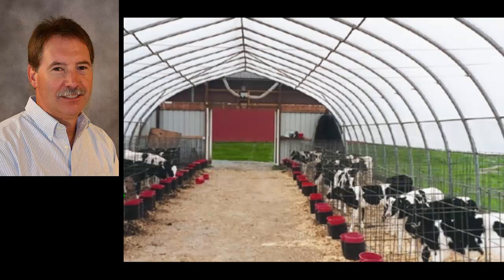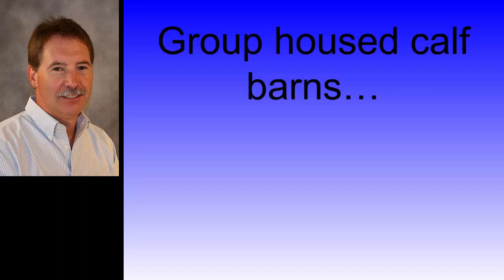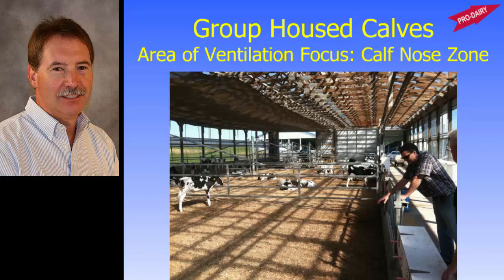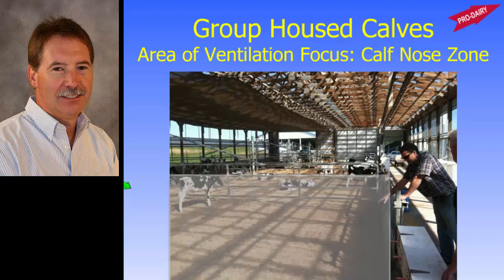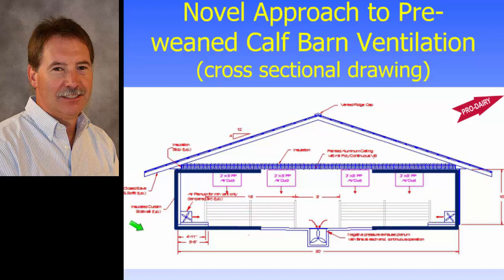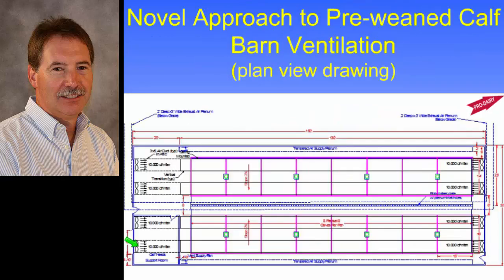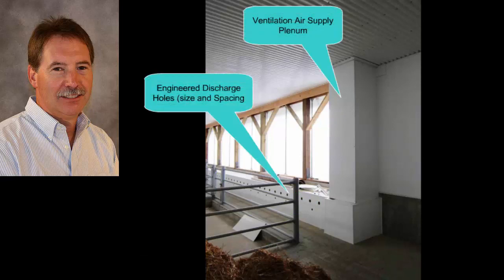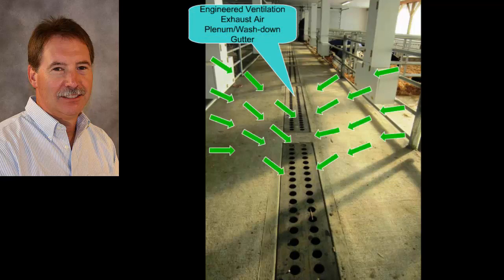A Novel Approach to Confined Calf Barn Ventilation